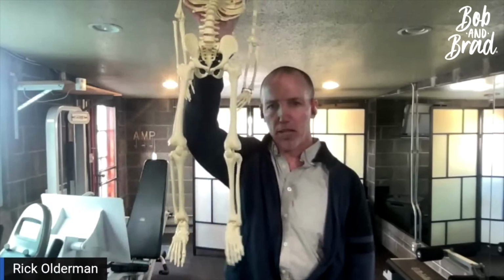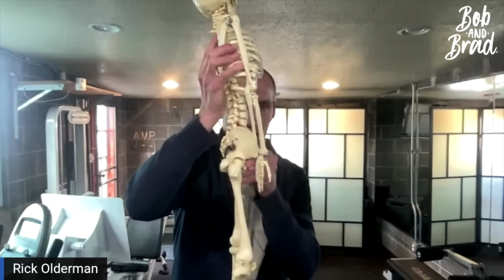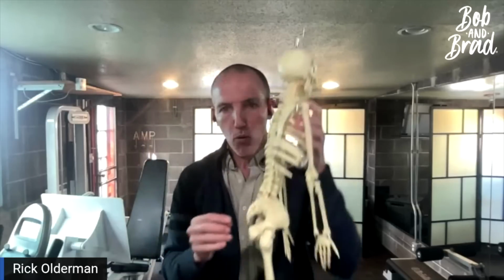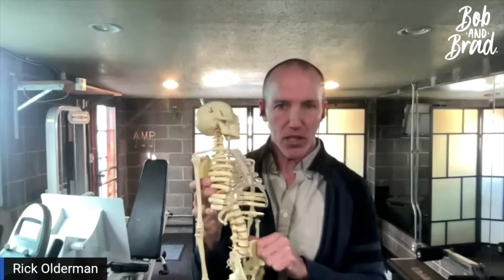Low Back Pain With Standing?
Mike (PTA) asks Rick Olderman (PT) Back Pain Questions from our Viewers

“I am going to make this very clear. Rick Olderman treats friends and family. Using his principles, I have successfully treated my wife and some friends. Finally, through his telehealth program, he has seen and successfully treated my daughter, and a staff member of ours.  I am telling you he is the BEST.” Bob of Bob and Brad

Rick's Fixing You Back Pain Book

It’s costly but worth every penny.

Chapters
0:00 Intro Song
0:08 Rick Olderman Introduction
0:29 Low Back While Standing Viewer Question
1:08 How to Stand from a Chair with Back Pain
2:52 How to Stand Up from a Walker with Back Pain
3:24 Rick Olderman Website & Program Information